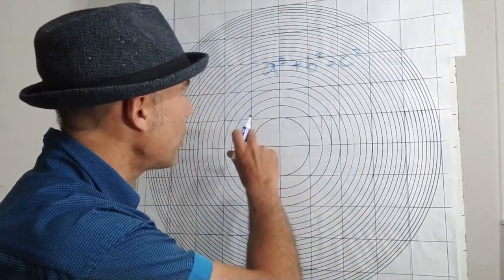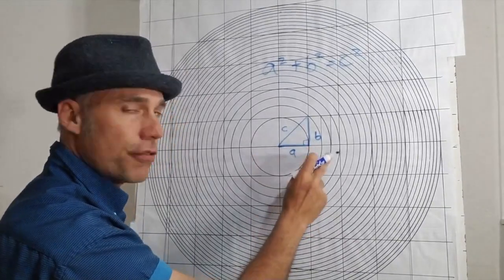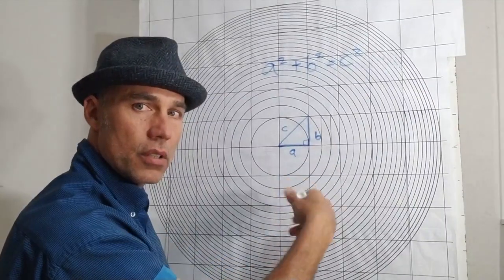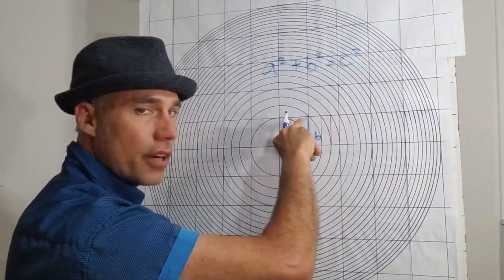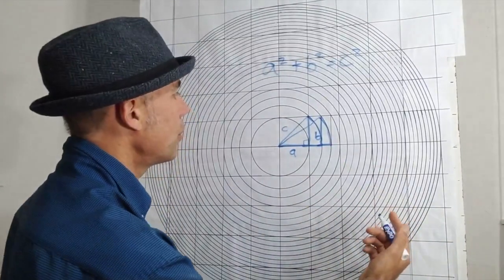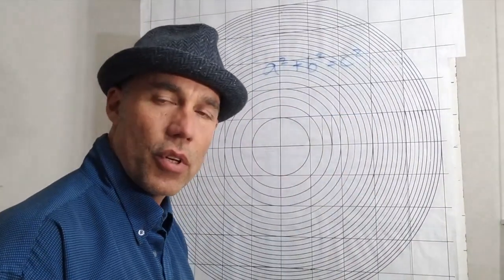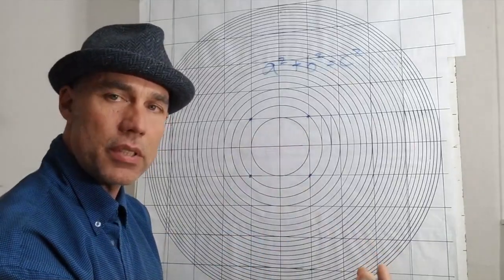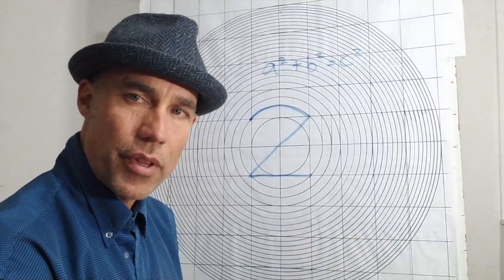Numerals: Part One - the numeral two.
Introducing my idea as to why numerals look the way that they do, and the logic that I believe was used in the creation of their specific shapes.  It is part one of a series where each numeral gets it's own short video.